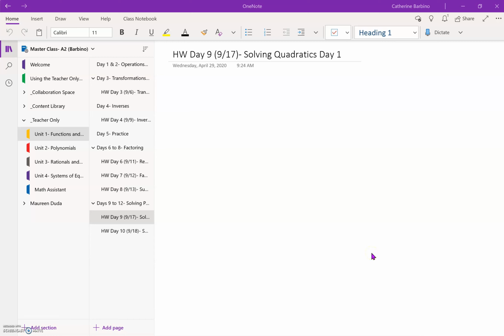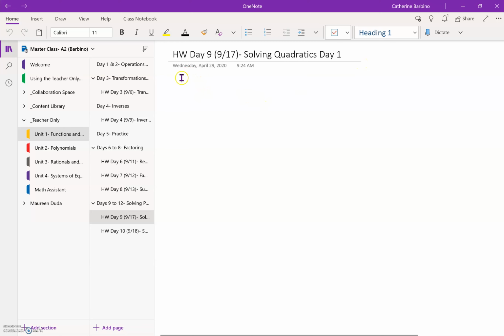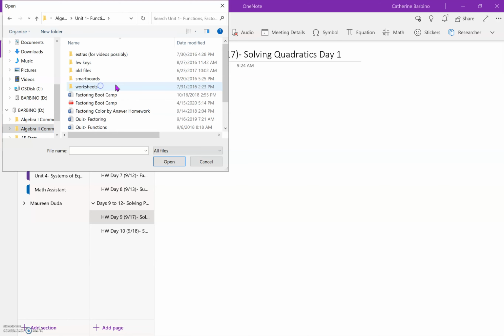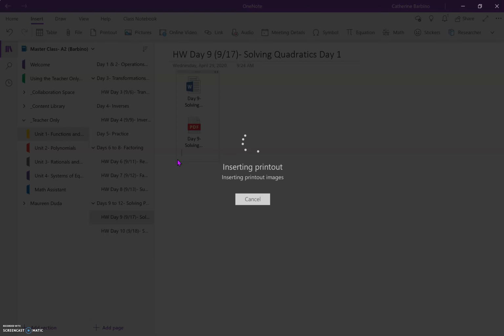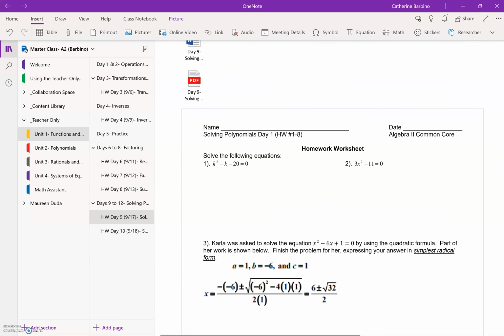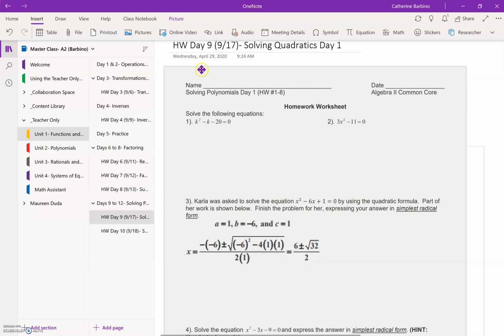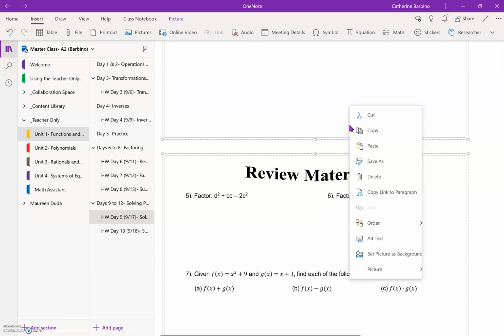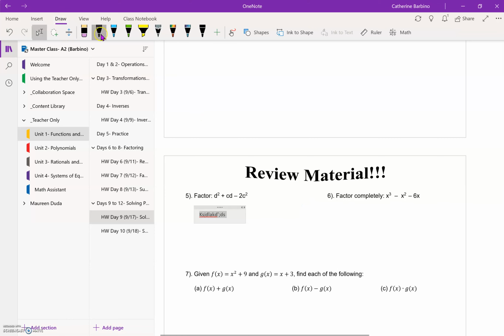Setting a Picture as Background in Class Notebook